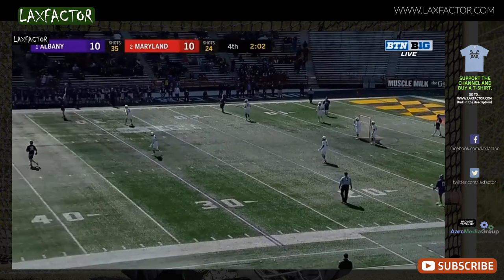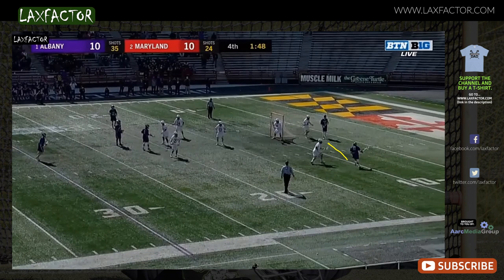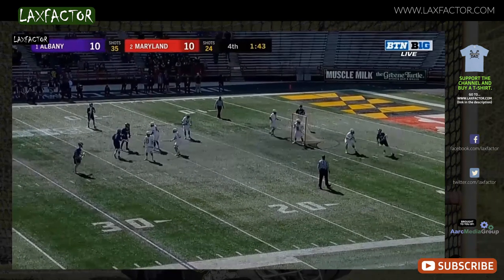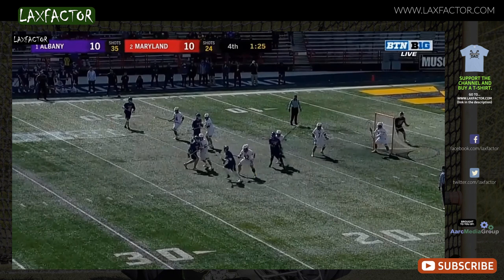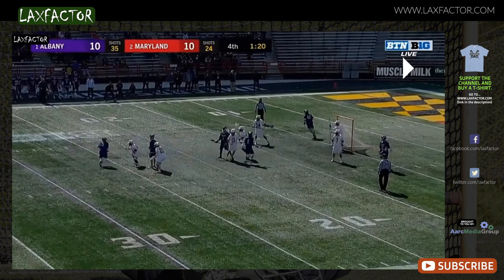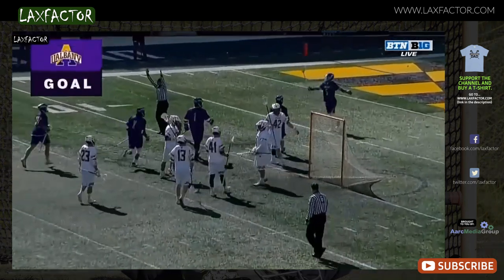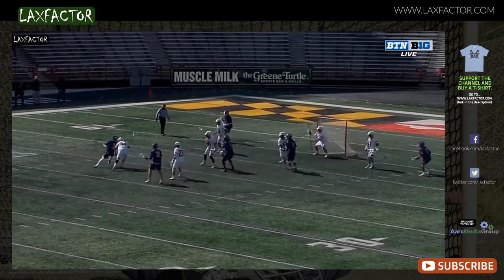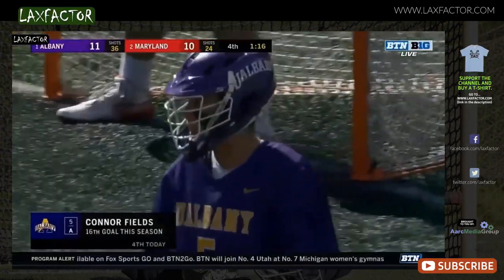Lacrosse Film Review: Connor Fields Sticks Game Winner For Albany Over Maryland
One of the top-billed college lacrosse games of 2018, #1 Albany traveled down to College Park to face #2 Maryland. It was a barn burner, with Albany down late. The Danes stormed back, and with under 1:30 left in regulation, Connor Fields sticks the game-winner on a dodge down the left side of the field.